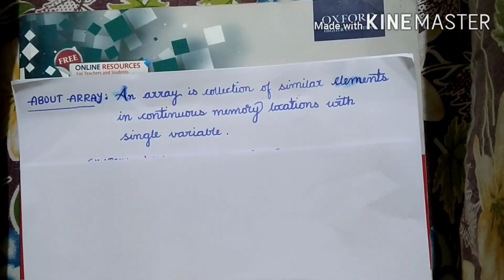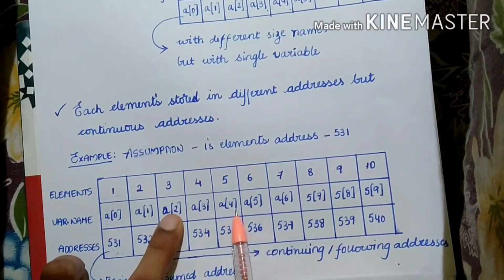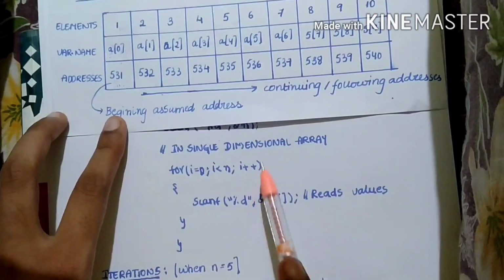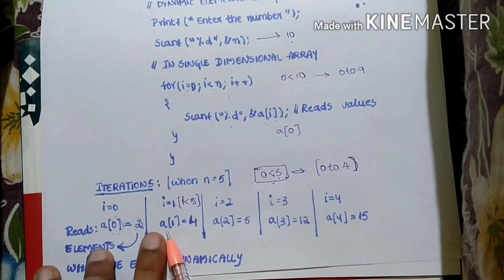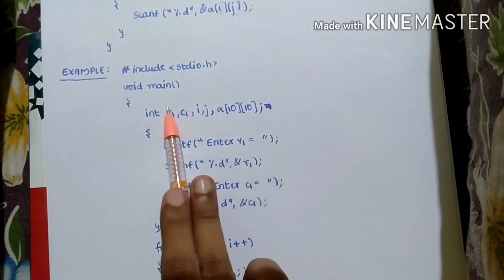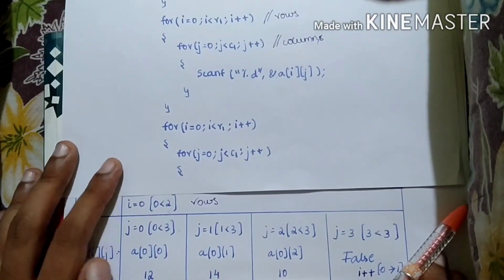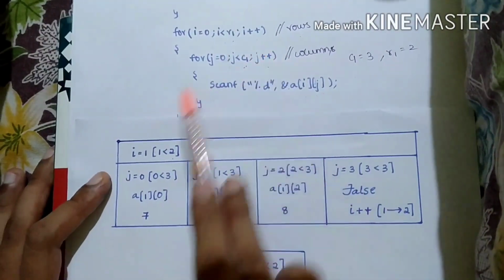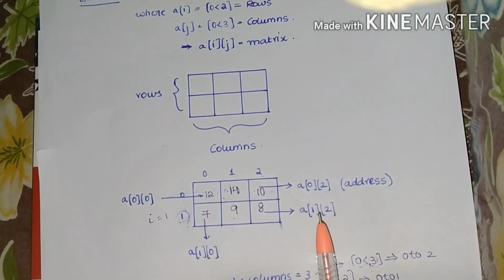Reading || Initialisation || dimensions of Array